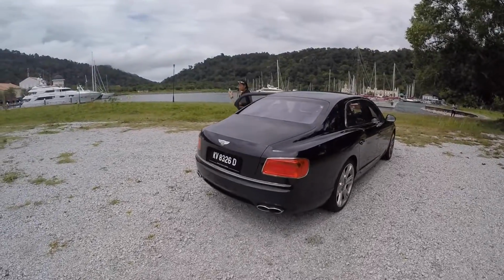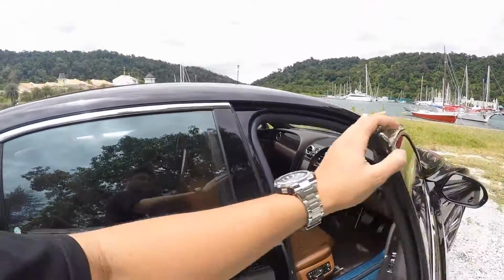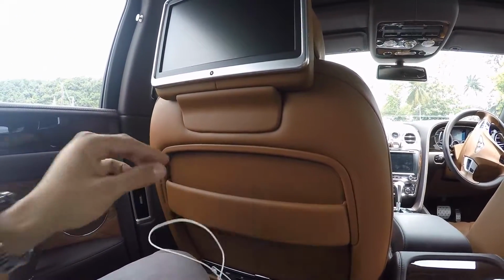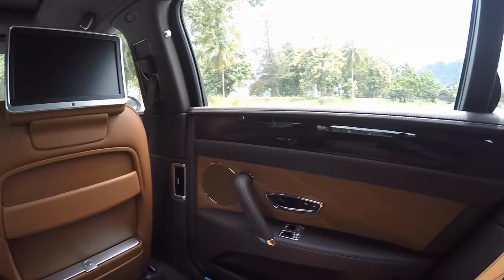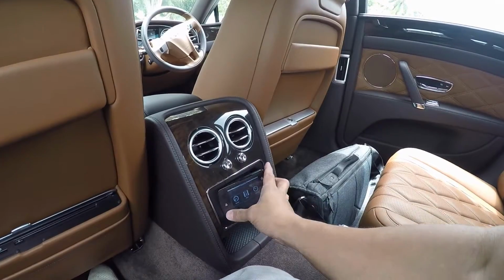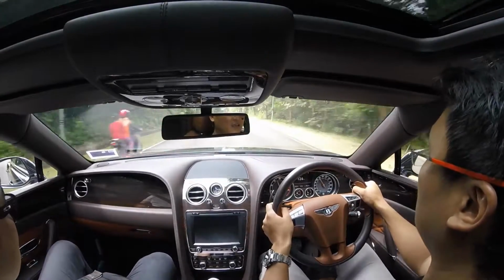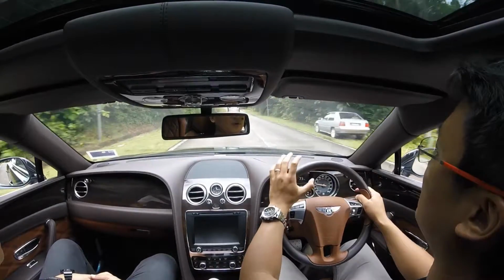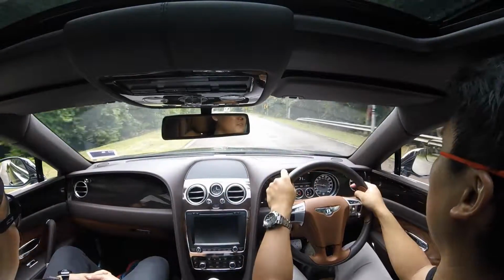2016 Bentley Flying Spur Full Driving and Walk Around Review In Malaysia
The new Bentley Flying Spur is a lot better looking than the previous one, where it looked simply like a stretched version of the GT. The new one has some rather unique and contrasting lines running across the car, giving it more character than panache.